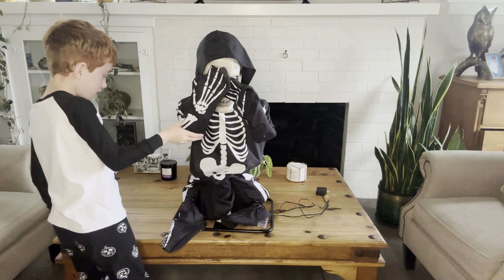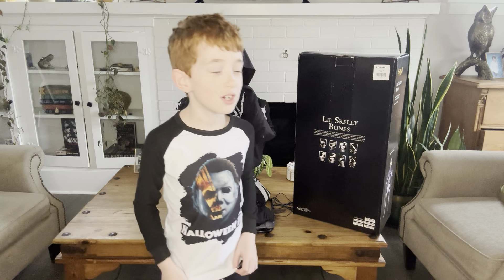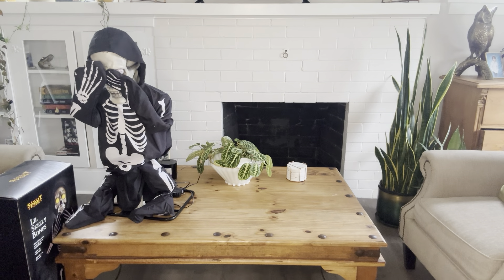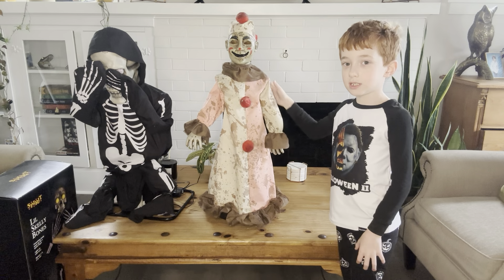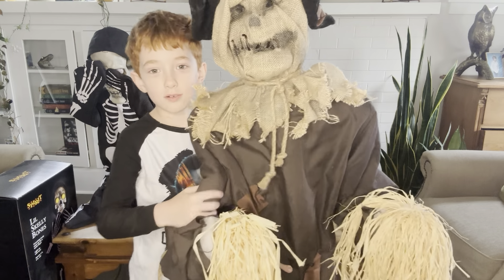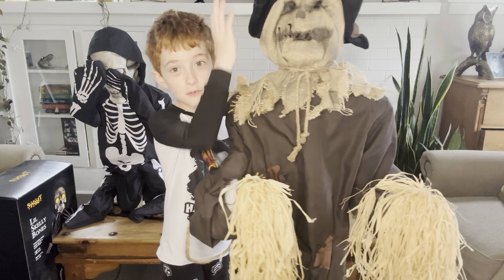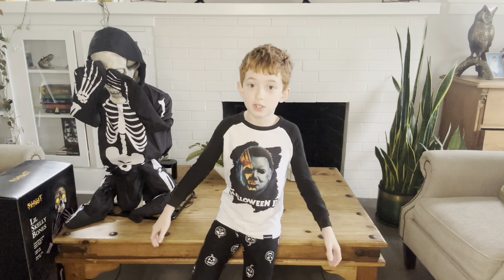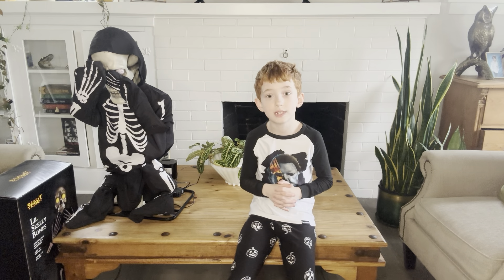Little Skully Bones Review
Hi Guys it’s me Uriah and my review of this amazing Animatronic from @spirithalloween .